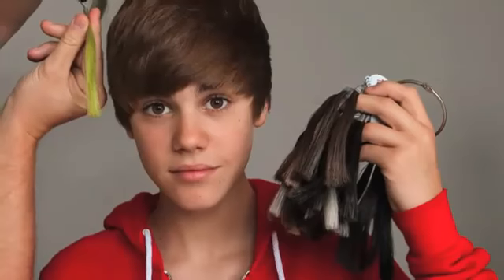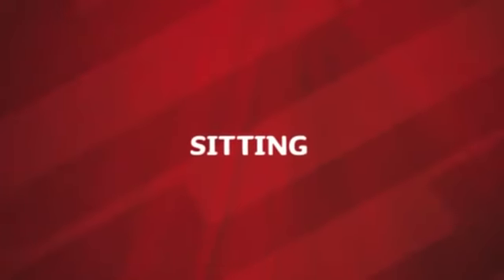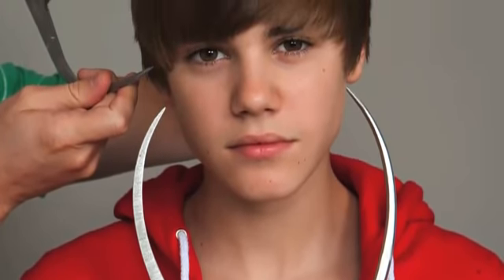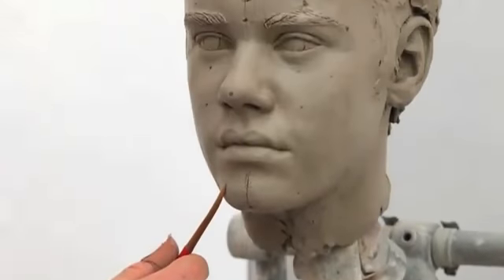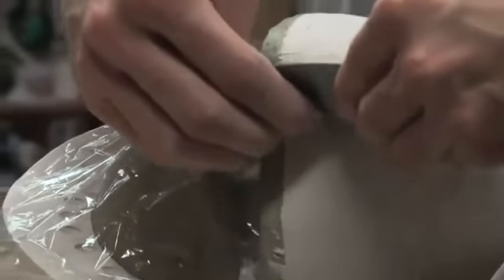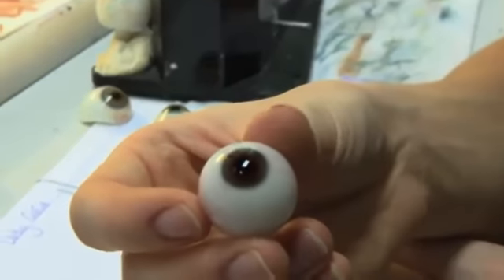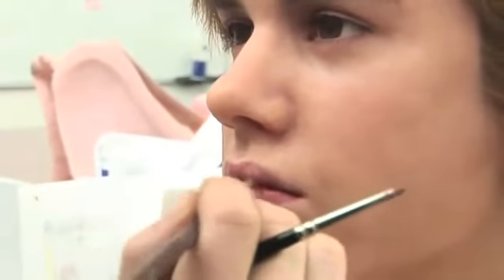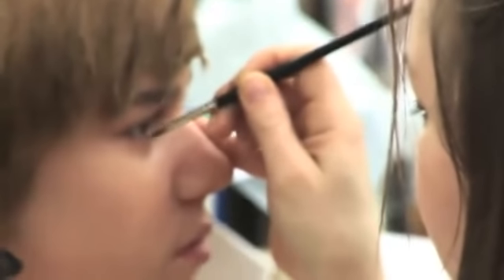The making of Justin Bieber's wax figure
Don't own anything ..